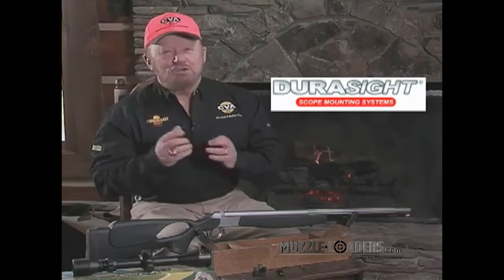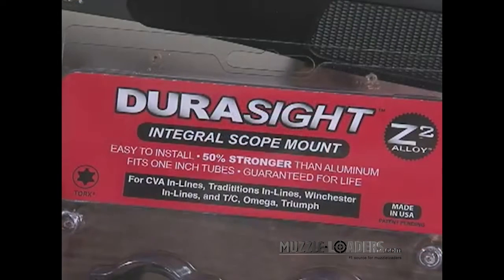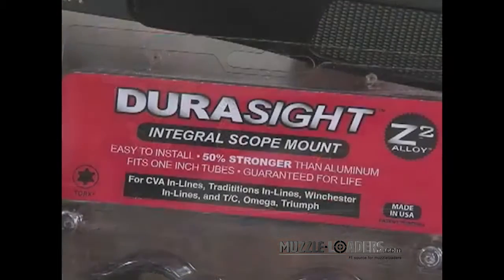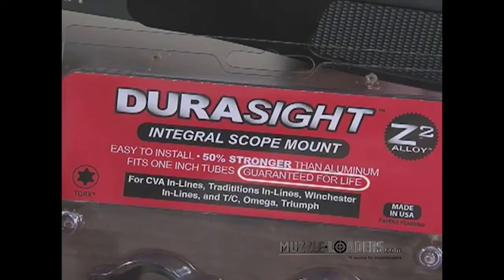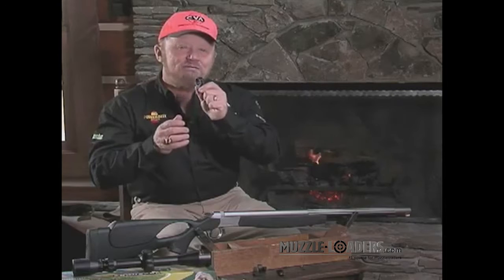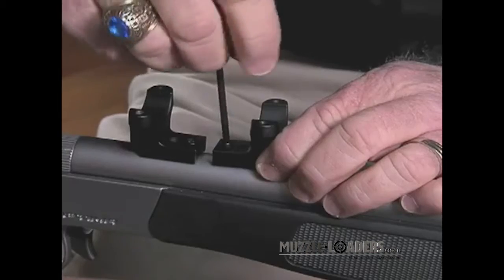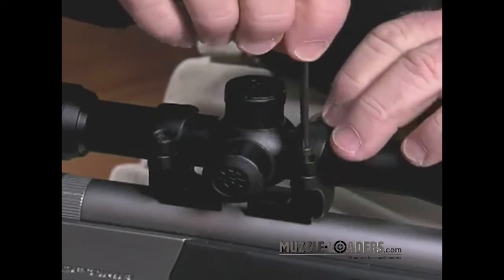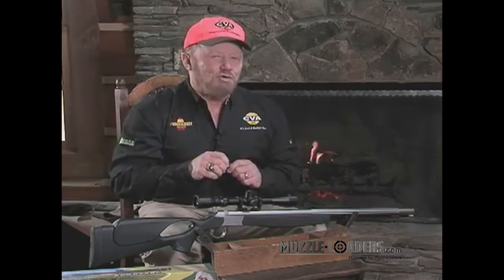DuraSight™ Universal Scope Ring Bases - Fits CVA, Thompson Center & Traditions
DuraSight® has combined innovative design with outstanding heavy-duty materials to give you the best value in rings and bases on the market today. Making tack-driving accuracy available to everyone, the DuraSight™ two-piece system is one of the fastest ways to mount optics on your muzzleloader. These 2-piece mounts are universal and will fit all CVA, Traditions and Thompson Center muzzleloaders. The mounts are made from a molded Z2 Alloy that ensures better ring alignment to grip your scope, with less stress on the scope tube.